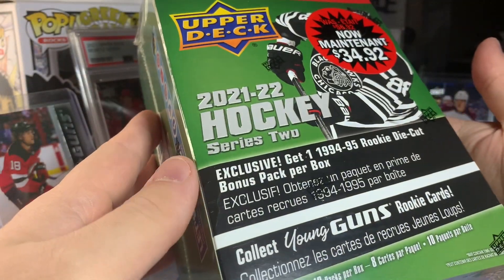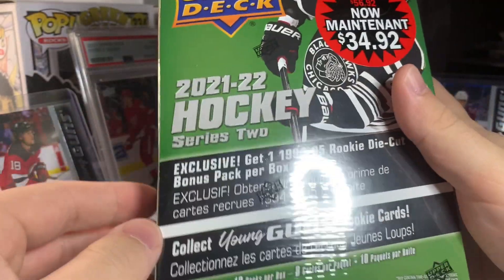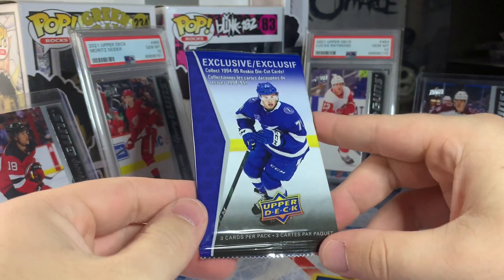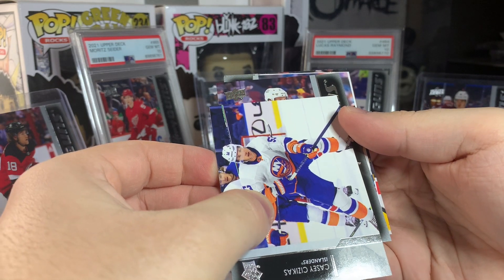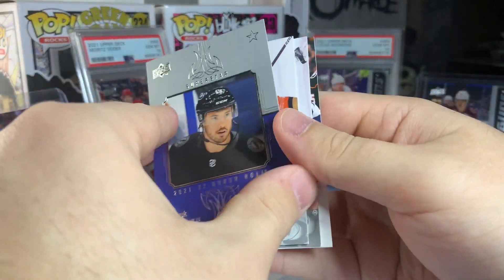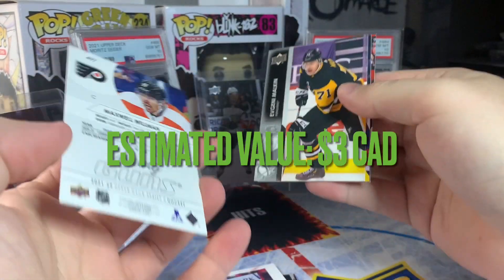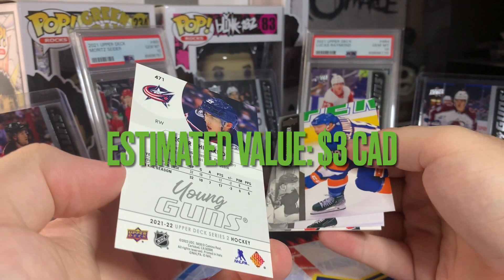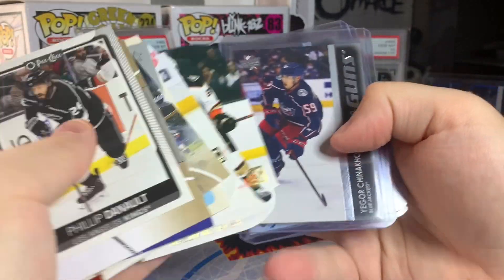WALMART SUPER SALE!! OPENING A 2021-22 SERIES 2 MEGA BOX!!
Today we opened a 2021-22 Series 2 Mega Box!

See something in the video you might want to purchase for your own collection? It might be for sale on my ebay or Whatnot!